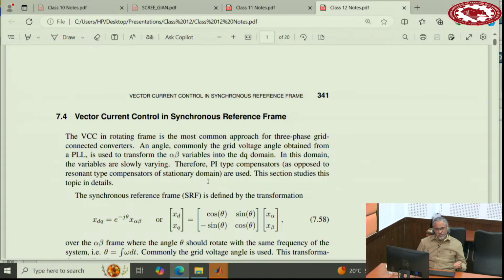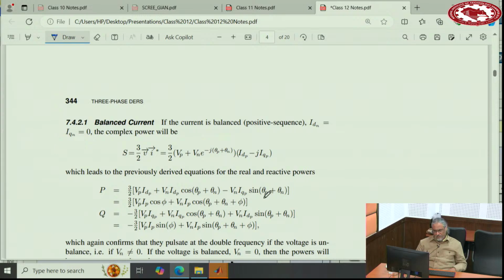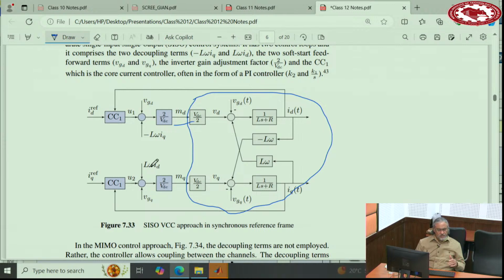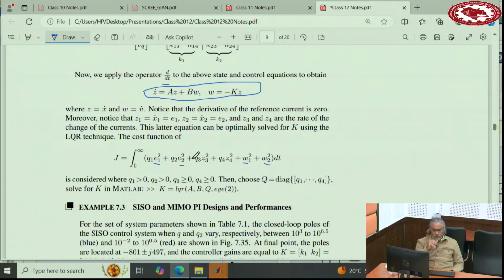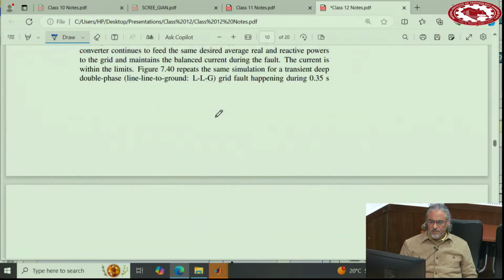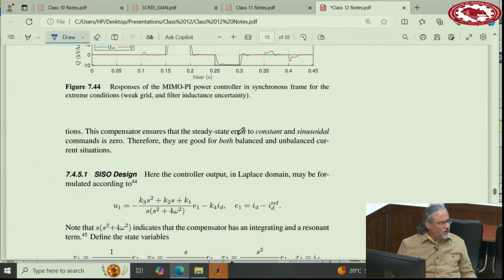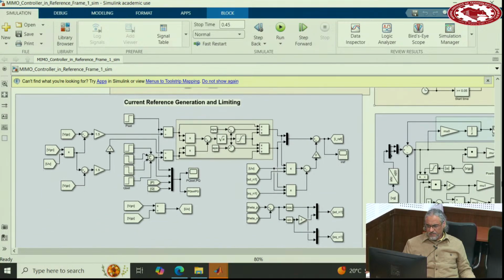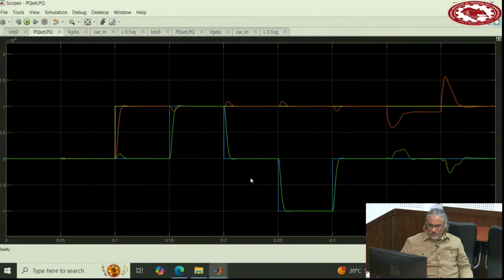GIAN Course "Modeling and Control of Power Electronic Converters for Energy System Application"